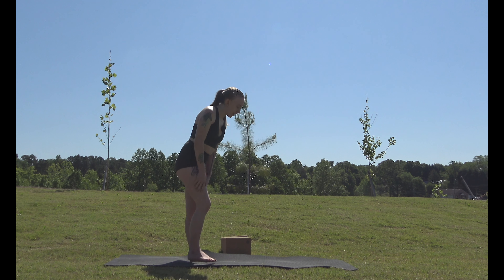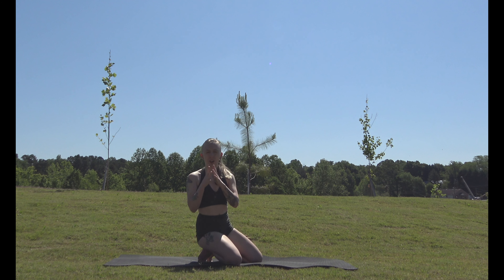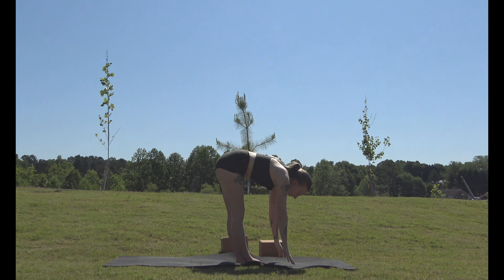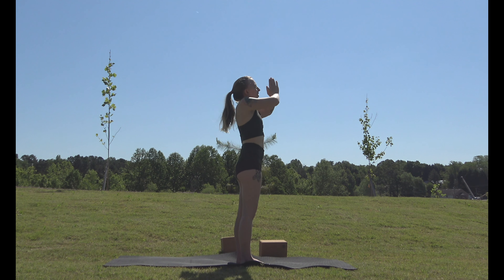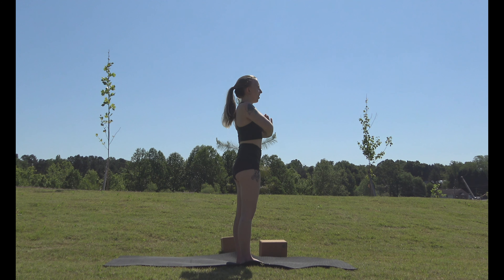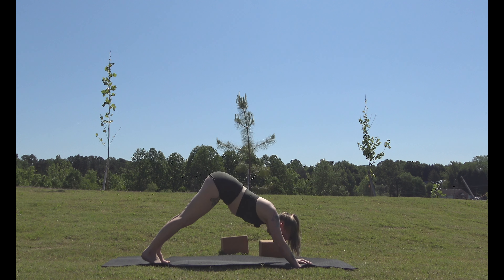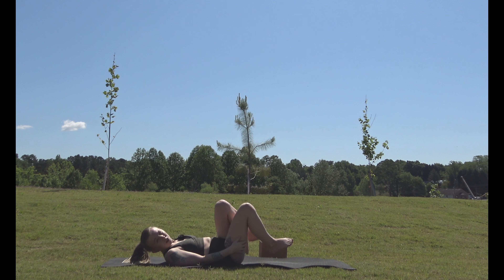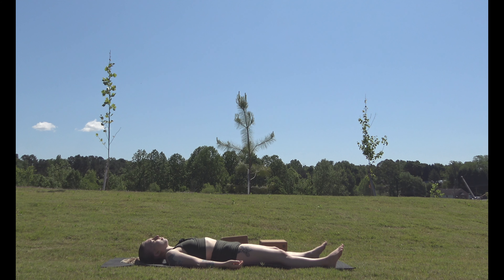Easy Yoga Class for Total Beginners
Are you just starting yoga or even just thinking about starting yoga? Join me with my free yoga classes to start your yoga journey! :)